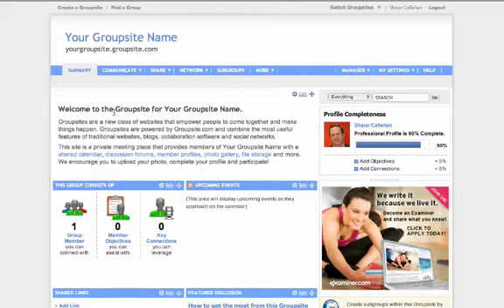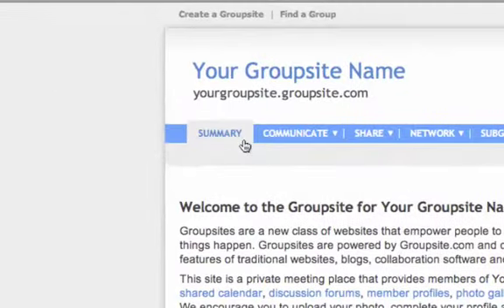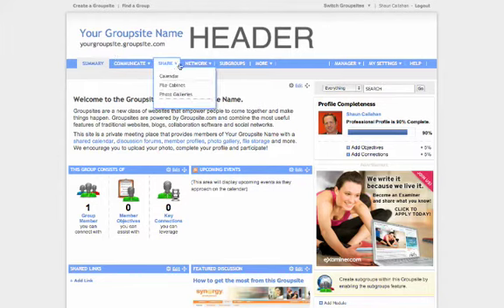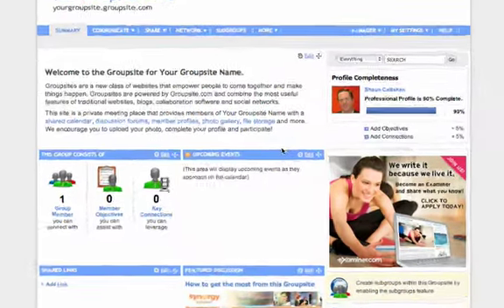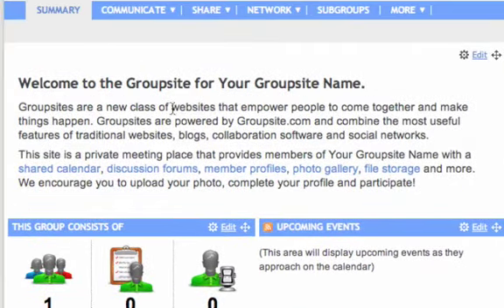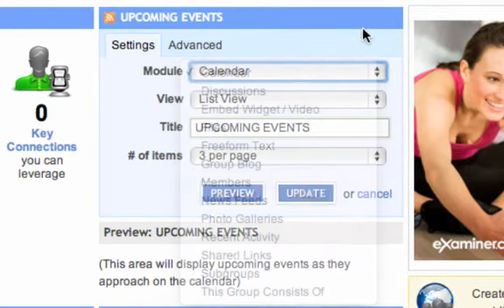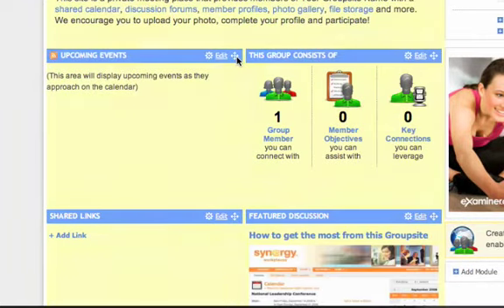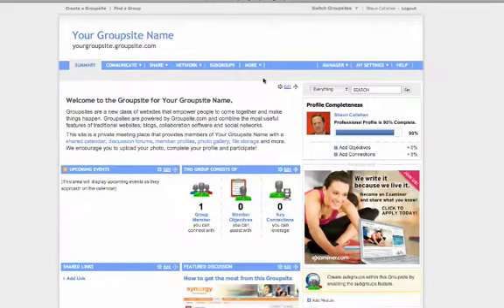Groupsite Summary Page